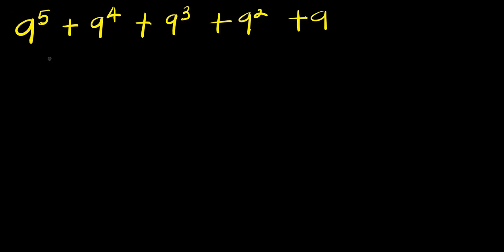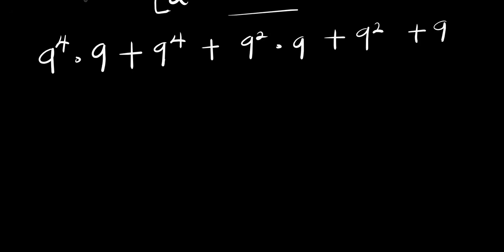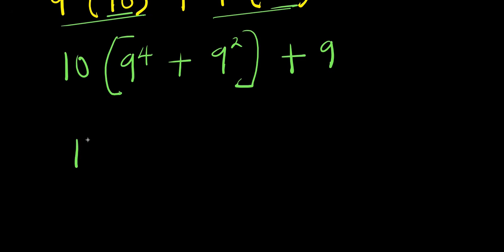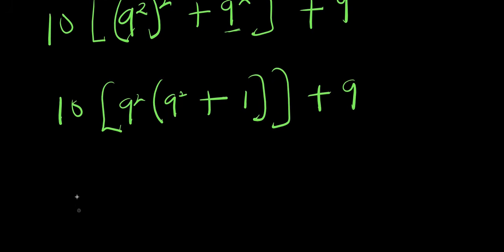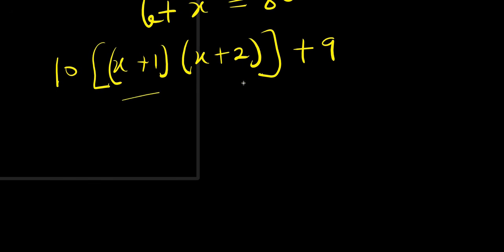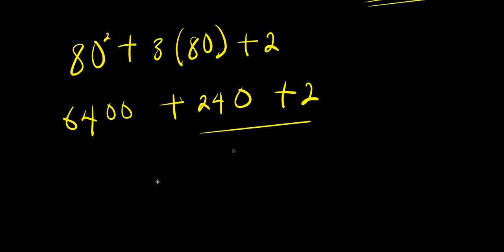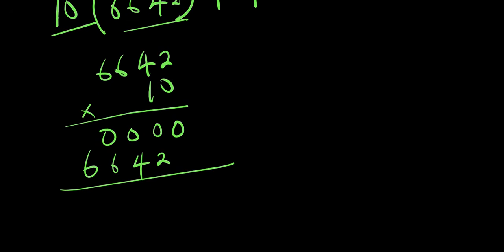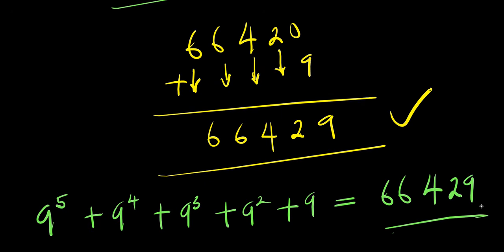FRANCE OLYMPIADS || No Calculator Allowed